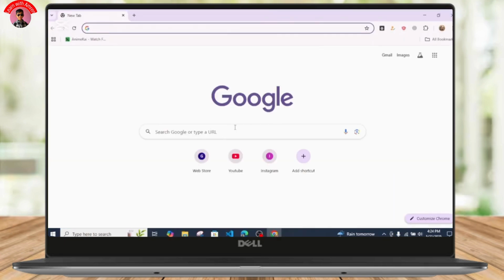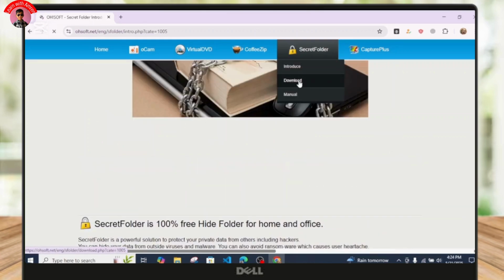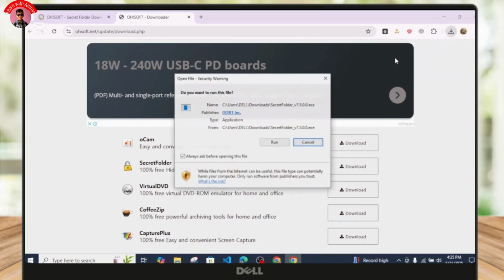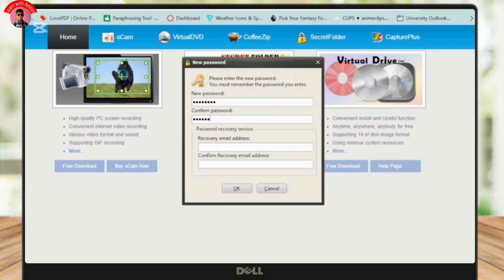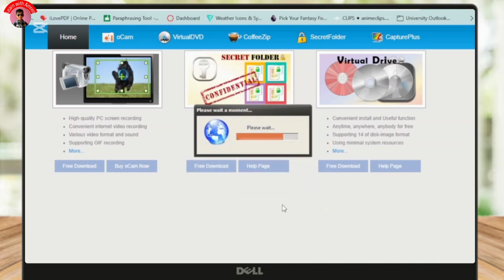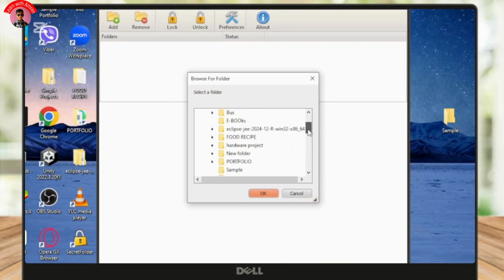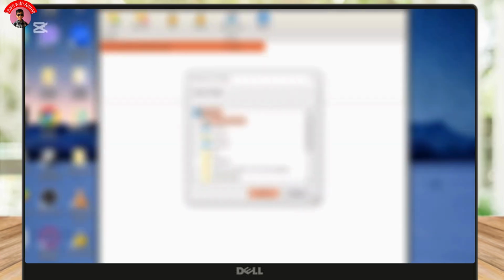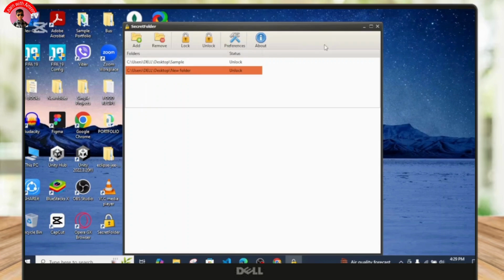How to Lock Any Files on Windows 10 or 11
How to Lock Any Files on Windows 10 or 11 (2025)!
Want to keep your files private and secure on your PC? This video will guide you through the steps on how to lock any files on Windows 10 or 11 quickly and easily. Whether you're asking, "How do I lock a folder in Windows?" or need help using built-in tools or third-party software, this tutorial has you covered. Learn how to password-protect and hide your sensitive files. Watch now to see how you can lock any file on your Windows device today!

Timestamps:

00:00 How to Lock Any Files on Windows 10 or 11
00:10 How Do I Lock a File or Folder on Windows?